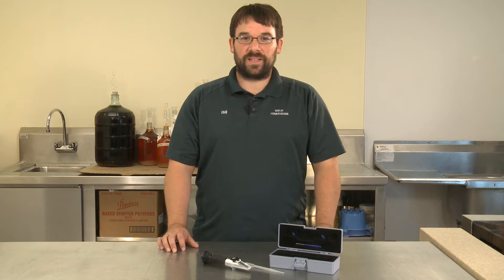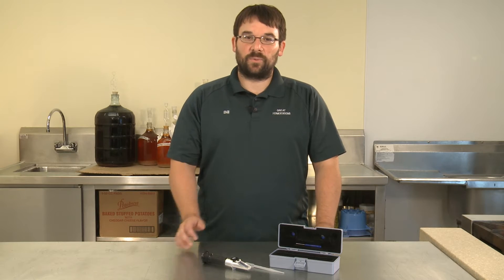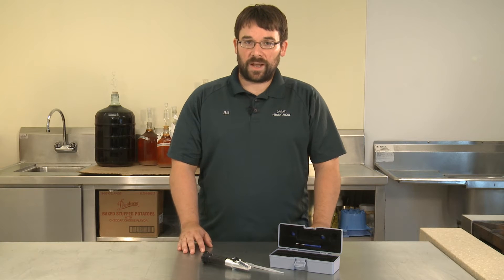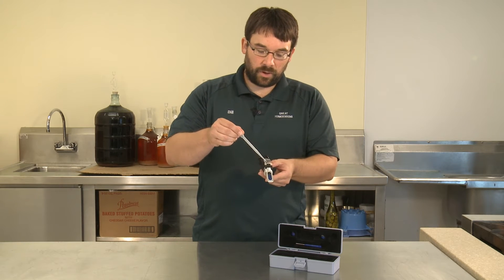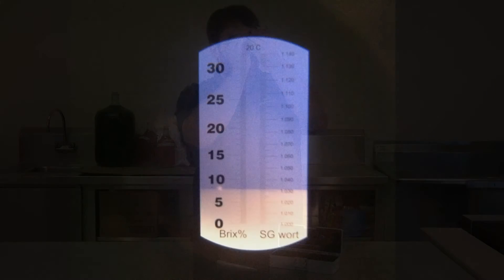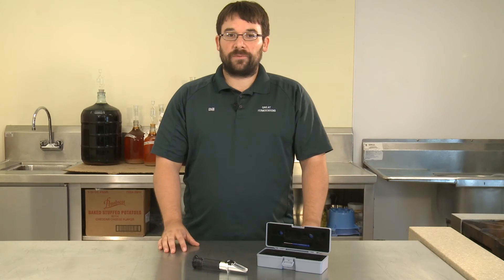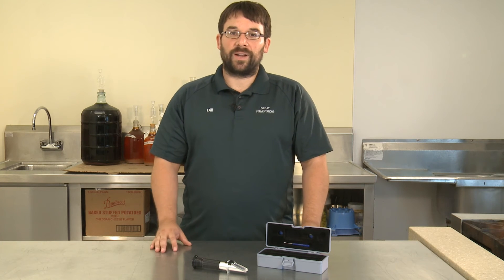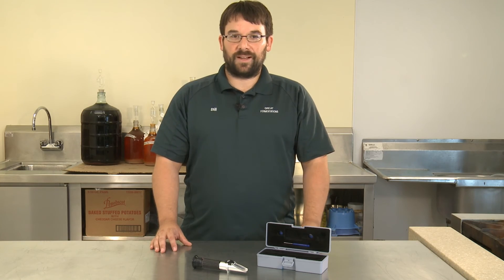Brix & Specific Gravity Refractomer with ATC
Bill shows you how to use our Brix & SG Refractometer to help test the sugar content of your wort. Head on over to our website to pick up one of these bad boys to make your next brew day a bit easier!